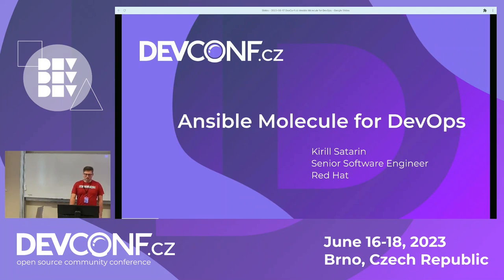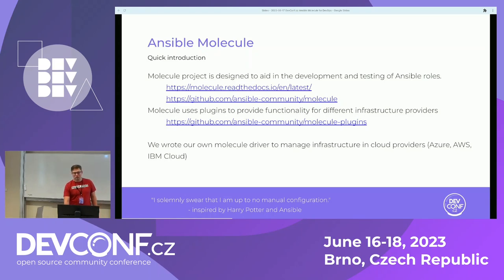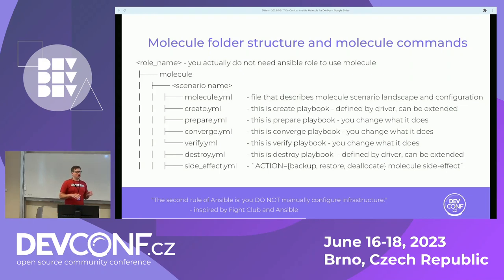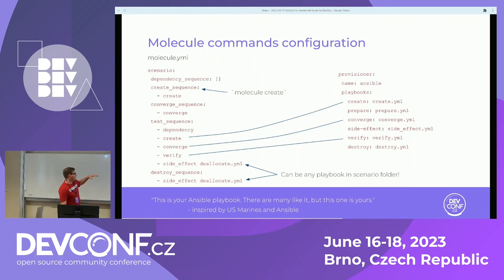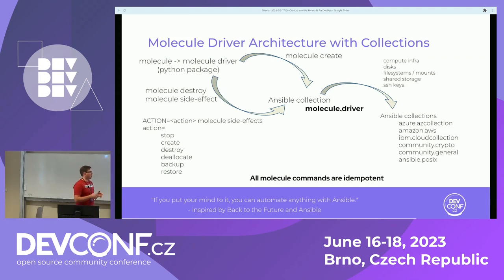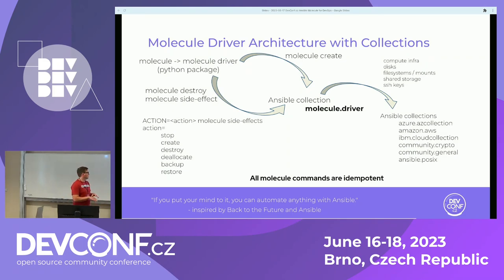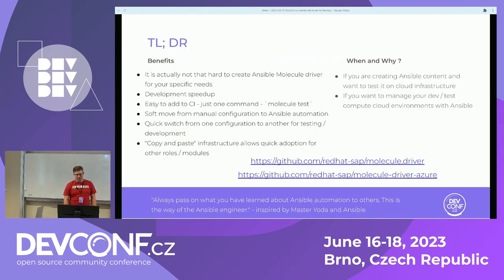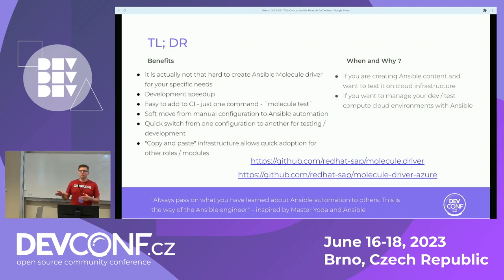Ansible Molecule for DevOps - DevConf.CZ 2023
Speaker(s): Kirill Satarin

In this lightning talk I will present Ansible Molecule driver that allows quickly provision infrastructure on major cloud providers from YAML file. Created landscape may include disks, shared storage, networks, all in different regions. Additional operations on provisioned landscape are possible - backup, restore, deallocation, allocation. Author will share how he and team used Ansible Molecule to test complex Ansible role in DevOps manner.
Expected that participants are interested in quick and easy ways to provision compute infrastructure on major cloud providers and will be using presented tools after.